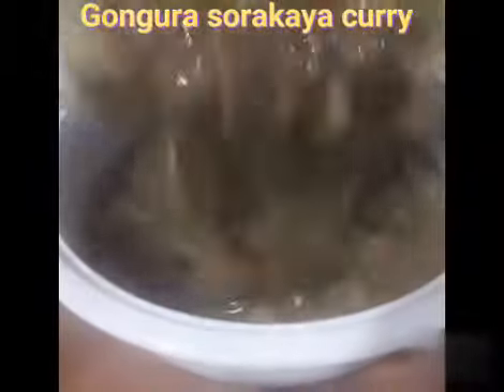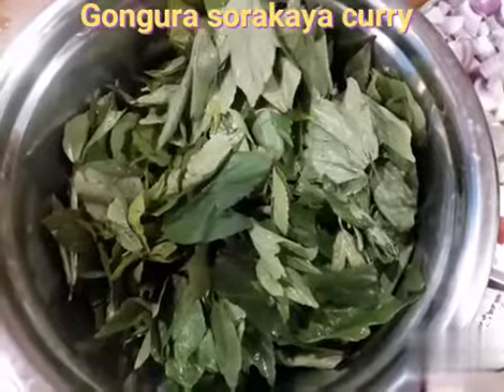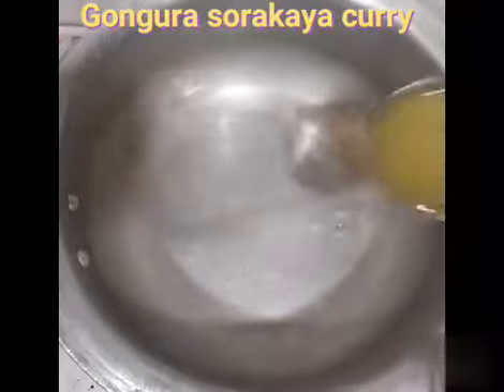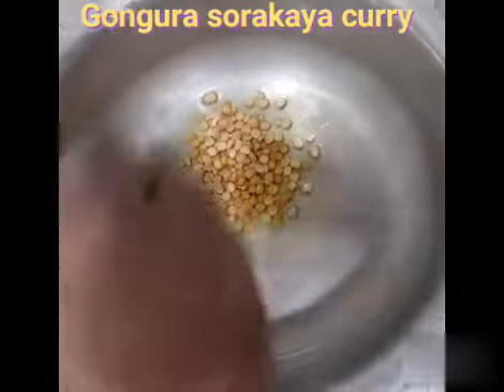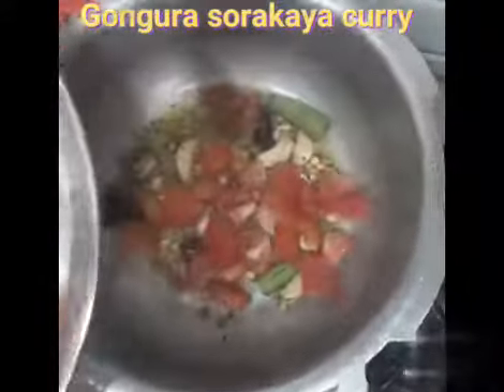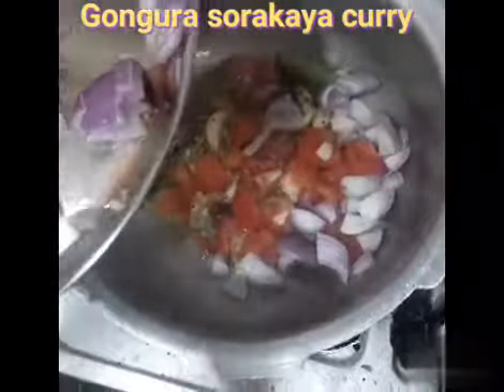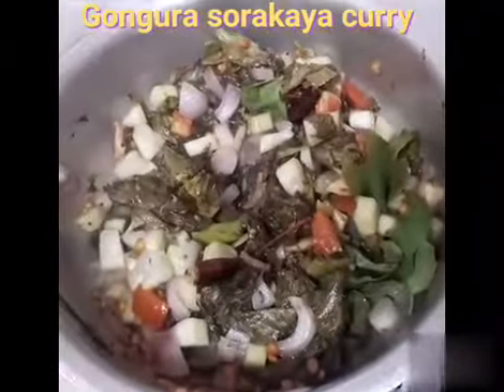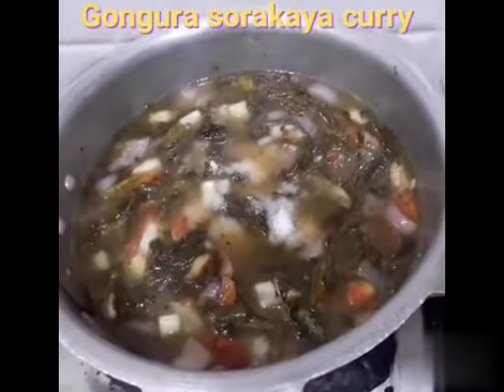Instant Gongura Sorakaya Curry - Simple and Tasty and Easy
Bored with routine curries, try out our new recipe taste it and enjoy it.

Ingredients:

gongura
onion
tomato
mirchi
sorakaya
garlic
inguva
popu dinsulu
water
oil
salt
red chilli powder
pasupu
menti powder